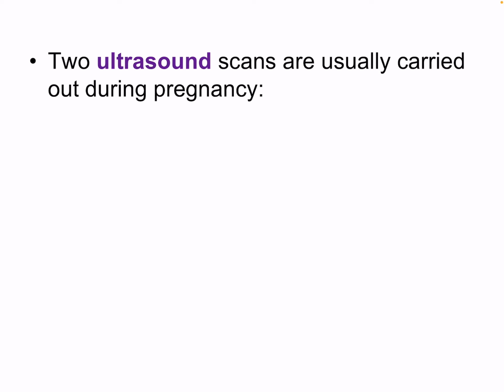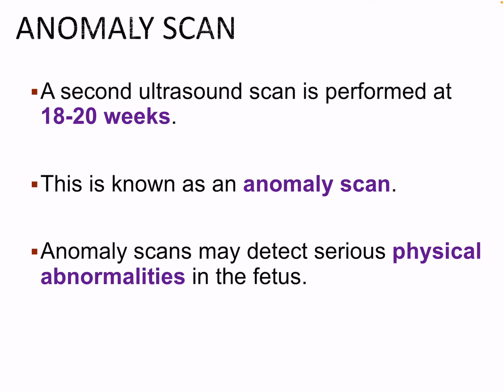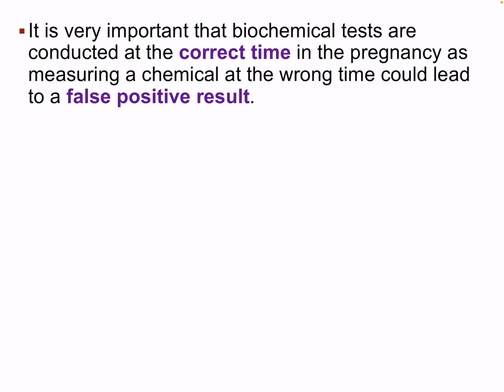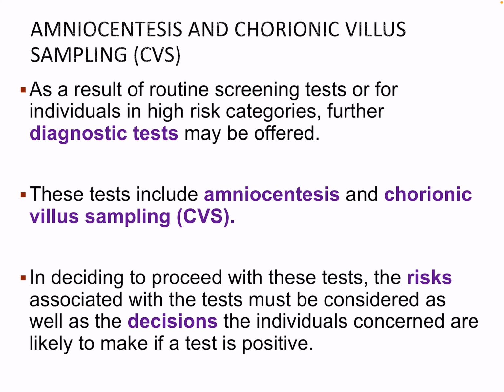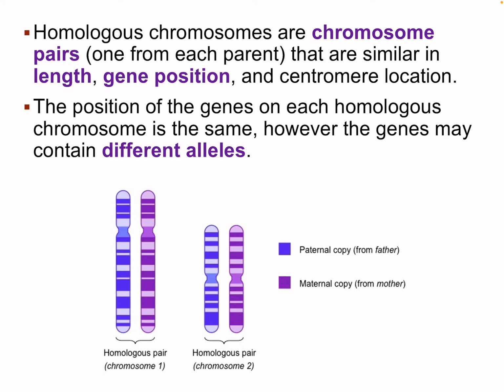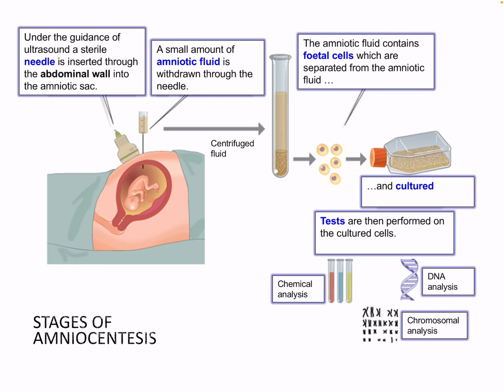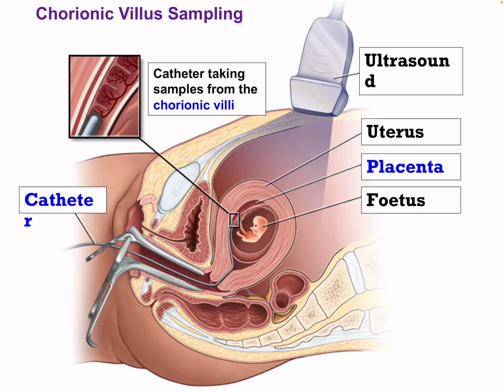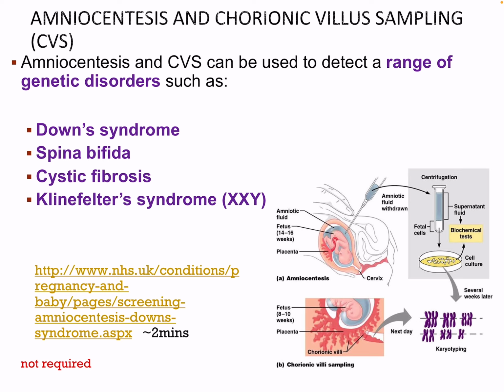2.4a Ante-Natal Screening